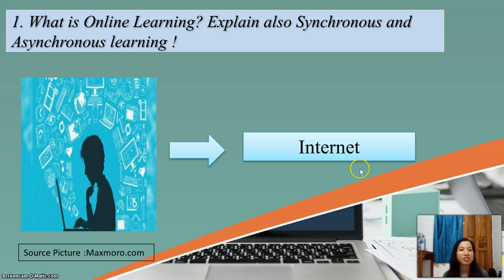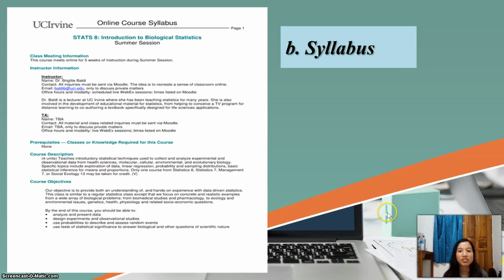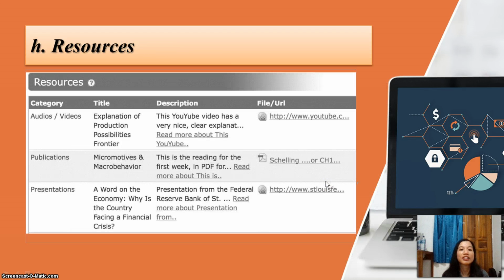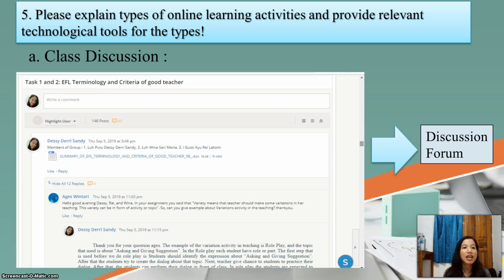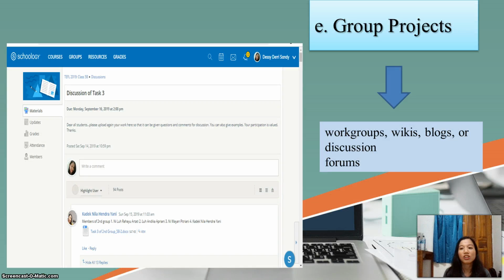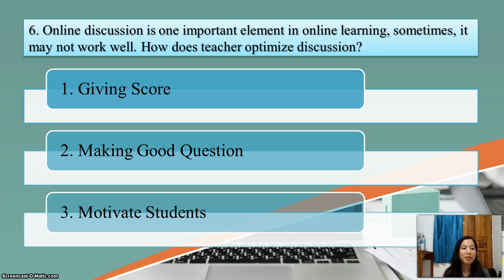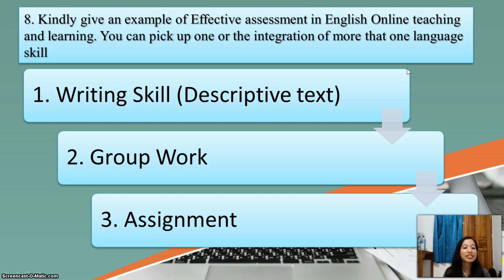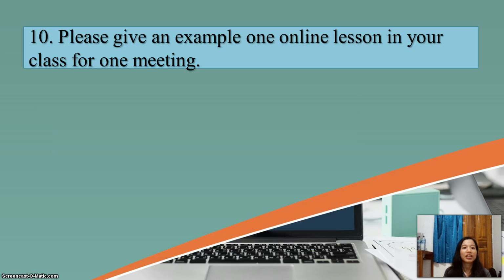E - Learning (Part 1) Luh Putu Dessy Derri Sandy PART 1